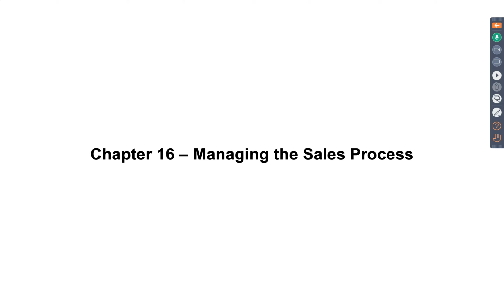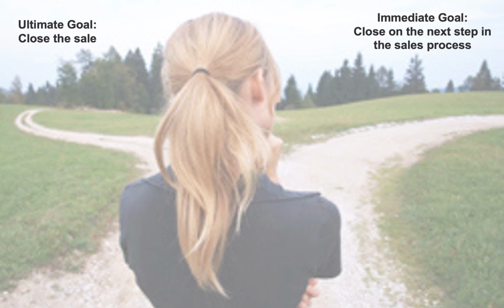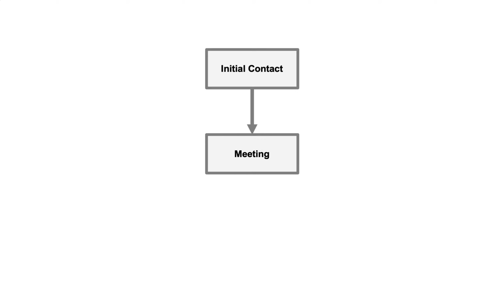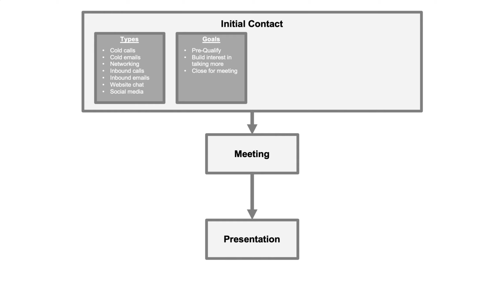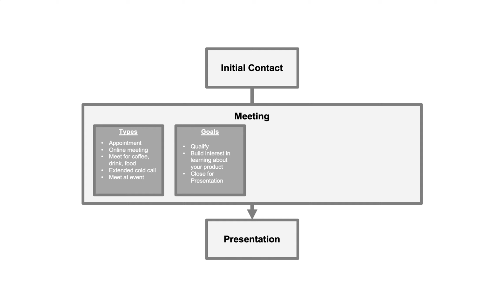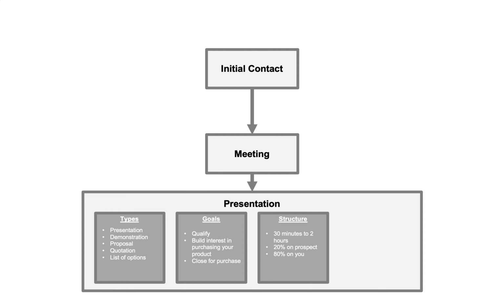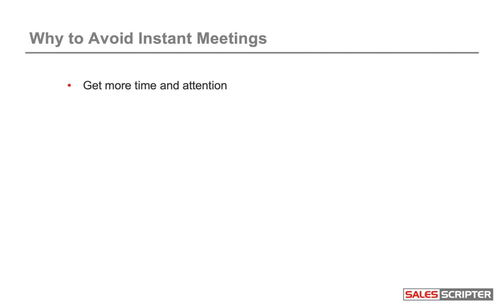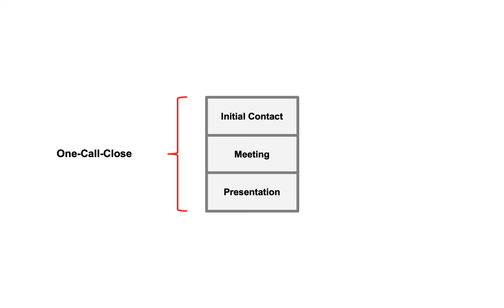Chapter 16 - Managing the Sales Process (The SMART Sales System)